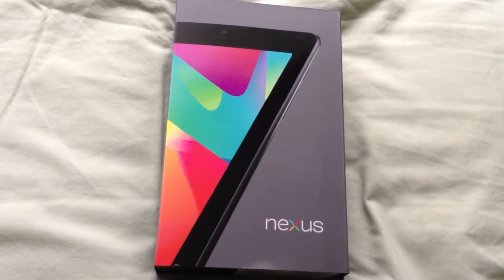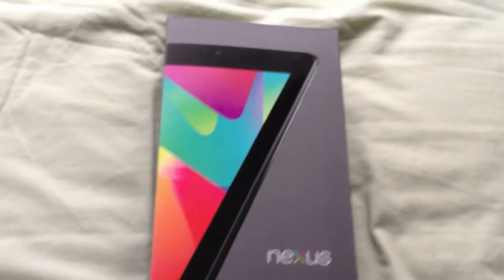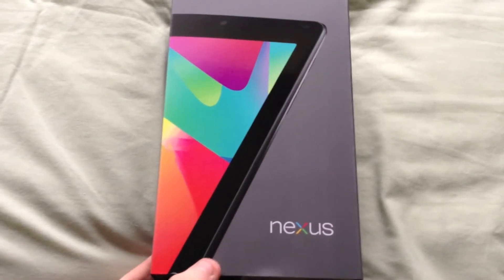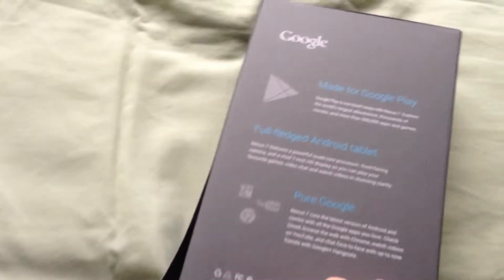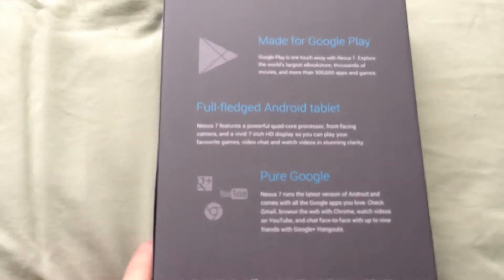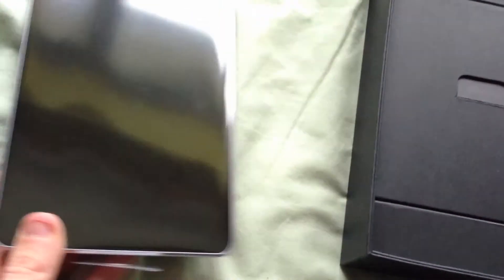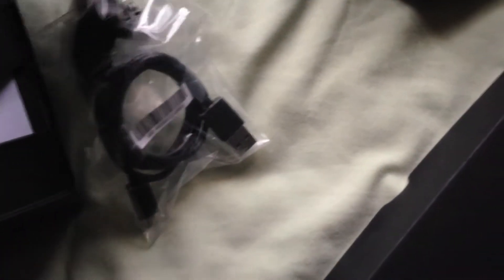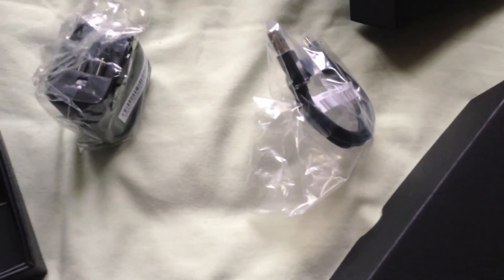Unboxing: Nexus 7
This is Ben showing you the unboxing of the Nexus 7.